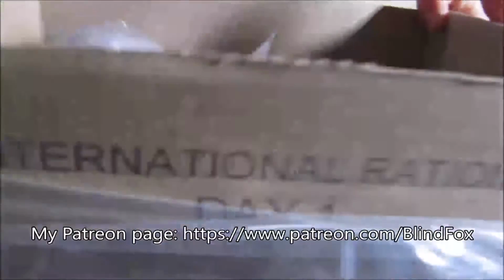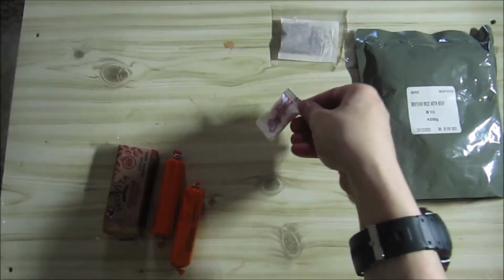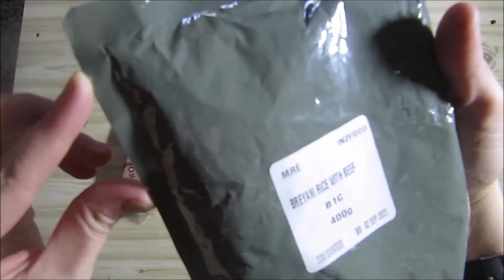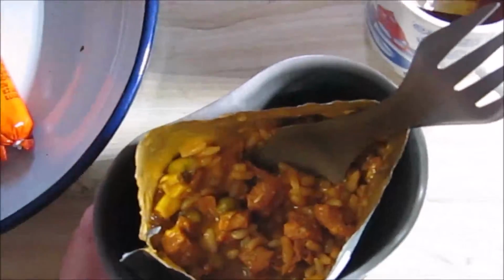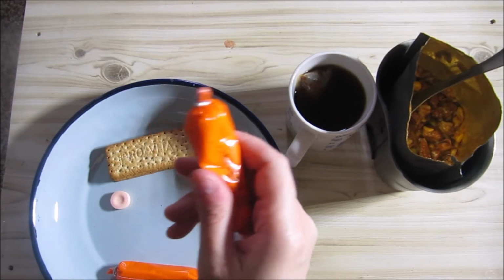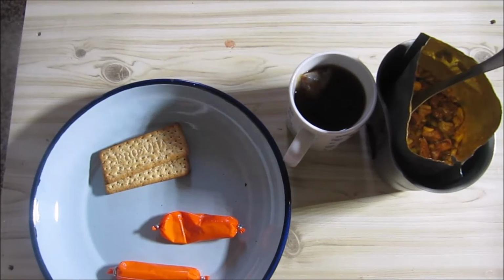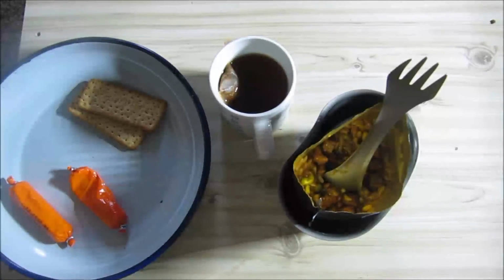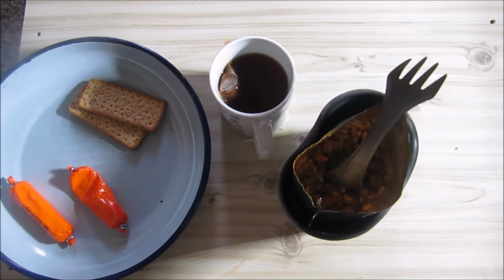SA Ration Review: 2022 Tactical Delux 24H MRE International Day 1: Dinner Part 4 of 4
And as with all of the other MRE International rations, there are no names on those rations.